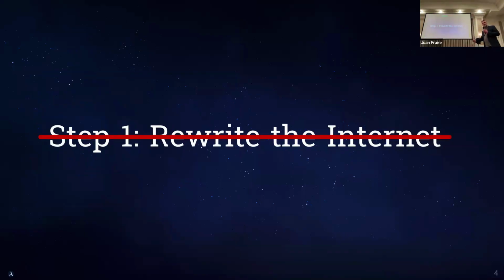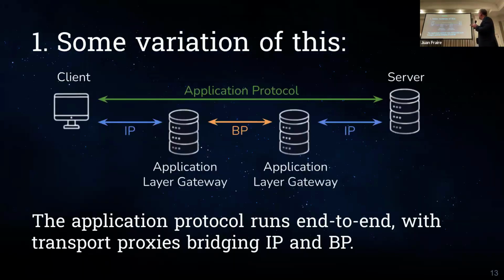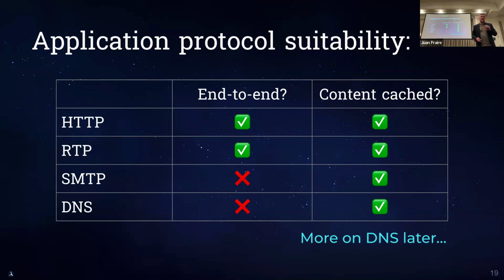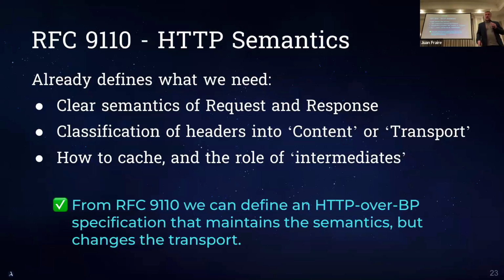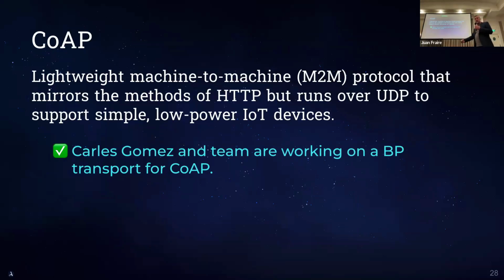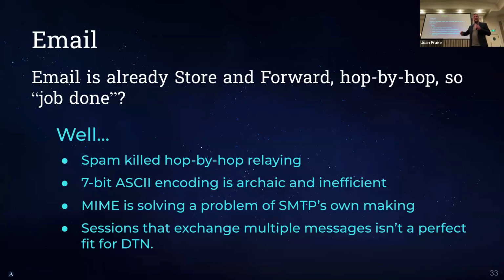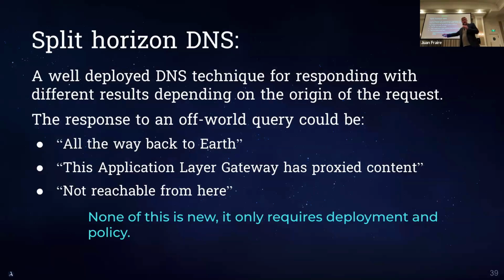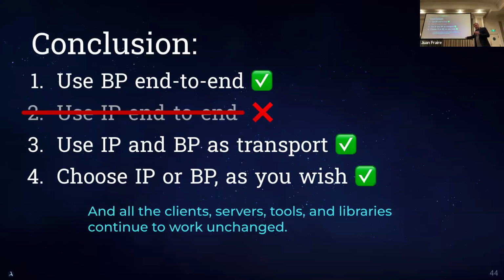STINT 2025 - Keynote: Rick Taylor (Aalyria) - Internet to Other Planets